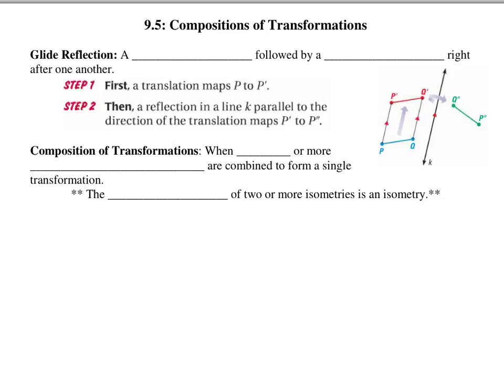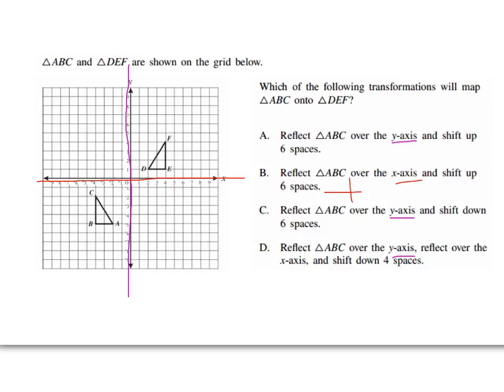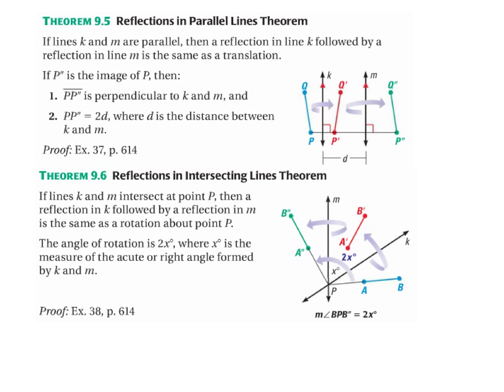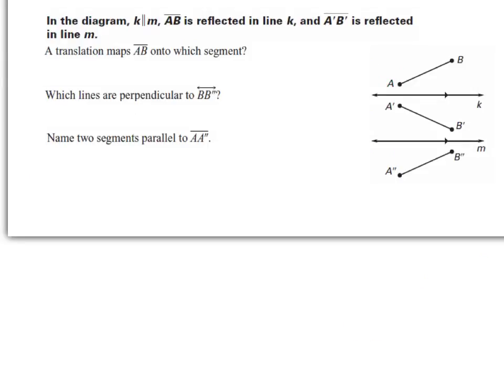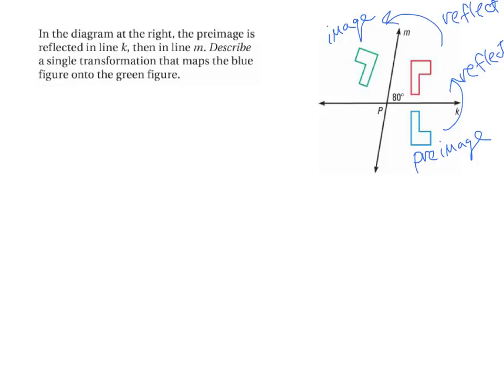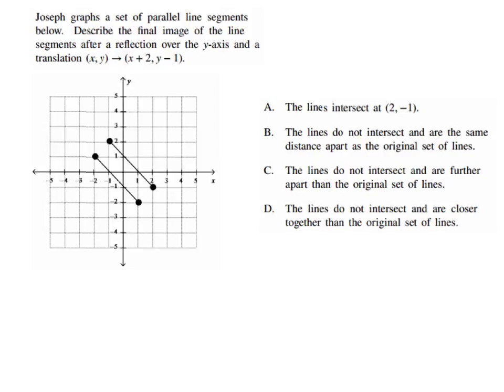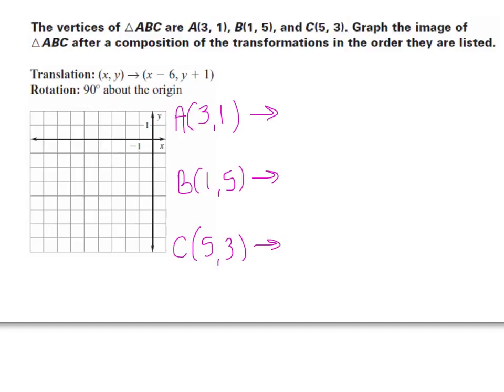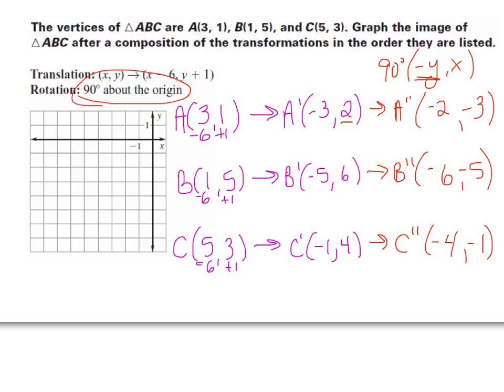Geometry notes 9.5 - Mrs. Douglas